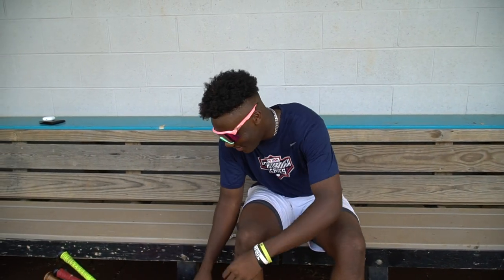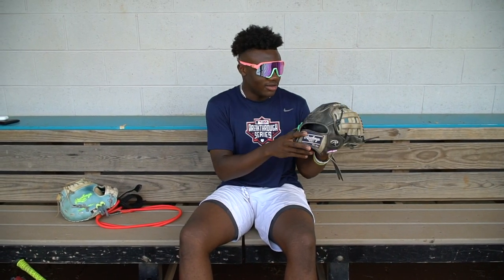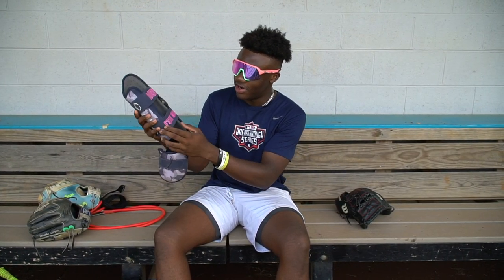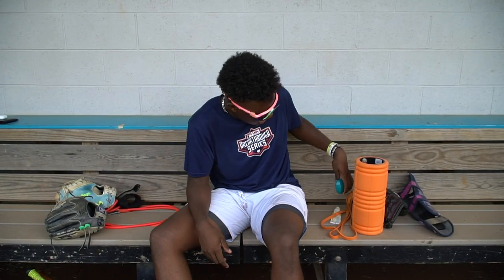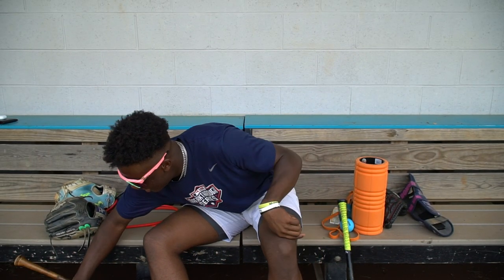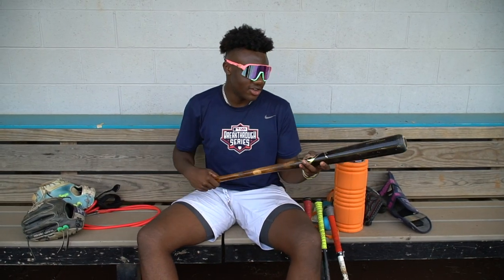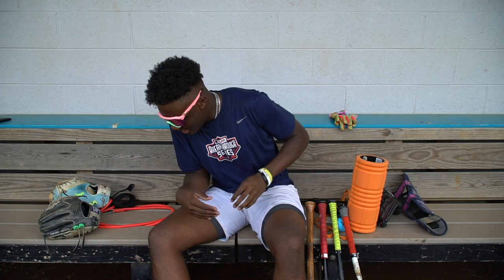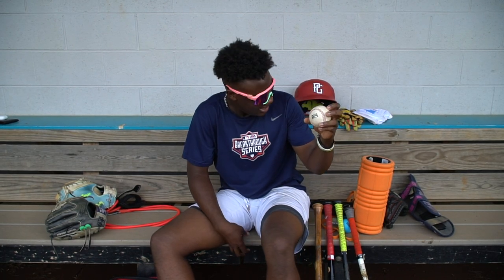What's In My Baseball Bag? Ft. Donavan Jeffrey A Class Of 2025 1st Baseman Committed To Miami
This was filmed Prior to him Committing to Miami! We were able to film during Summer time when I made a trip up to Virginia! Enjoy The Episode!